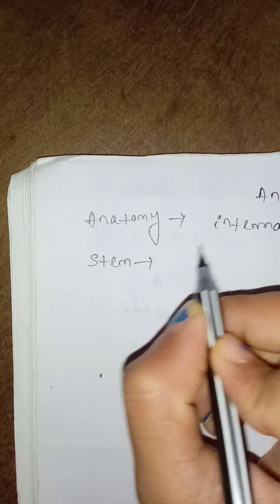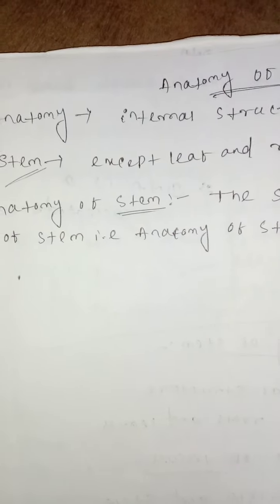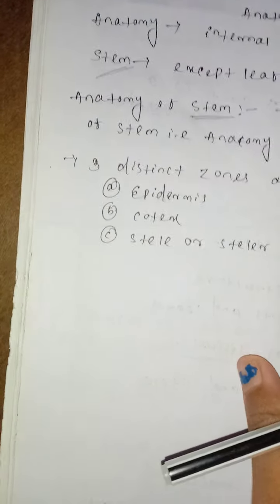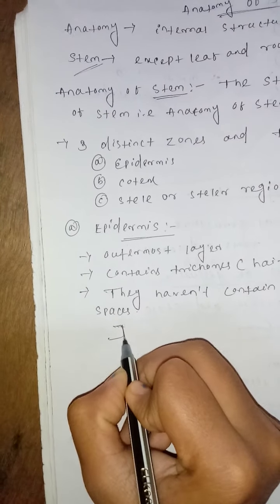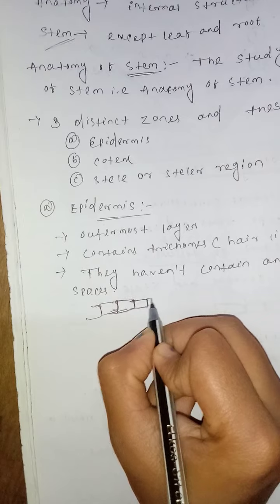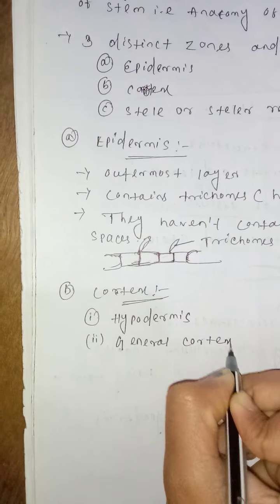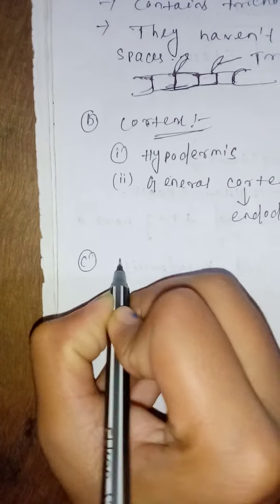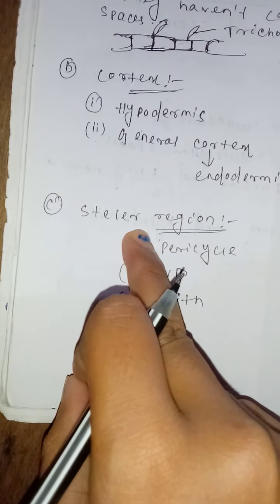Anatomy of stem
What is stem  ?
What is Anatomy?

                 What is stem anatomy  ?

3 zones are present

     a. Epidermis

     b. Cortex ( 2 types Hypodermis and General cortex)

     c. Steler region (3 types Pericycle. , V. B and Pith)